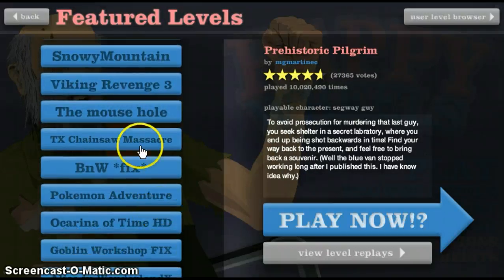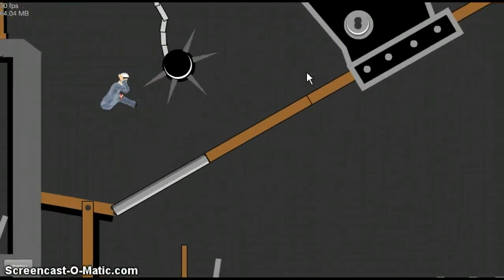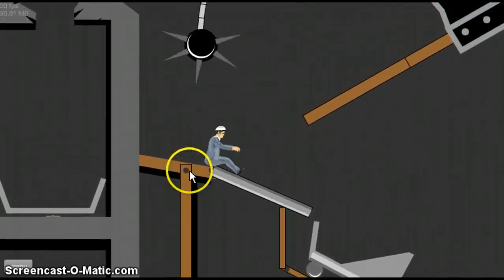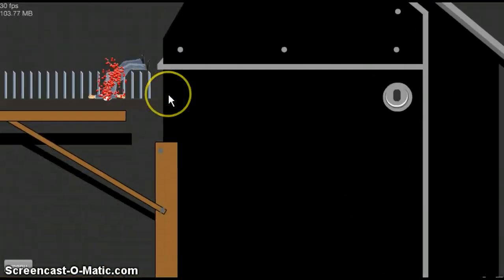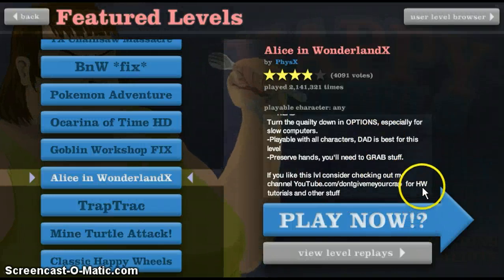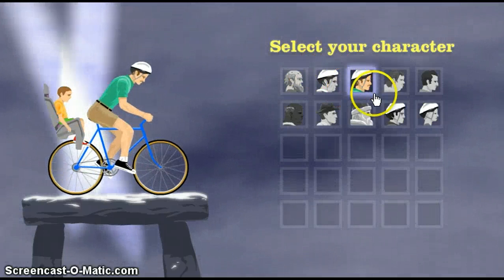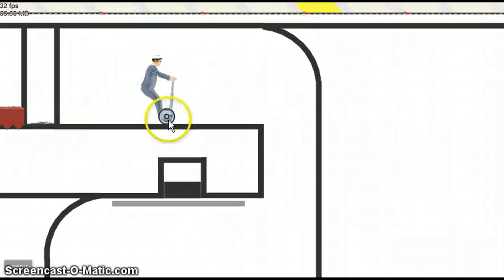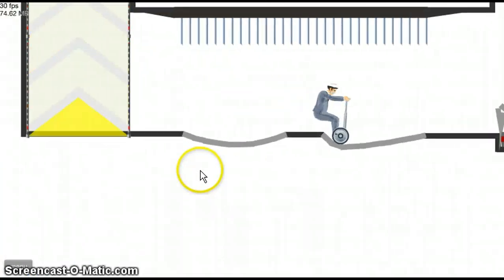Happy Wheels Part 24:I Forgot the FACECAM!!!!